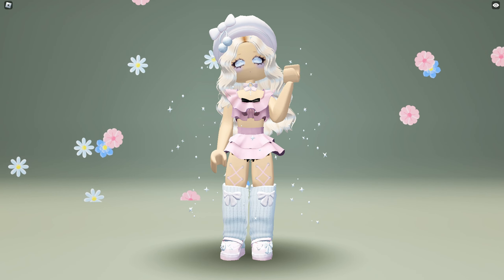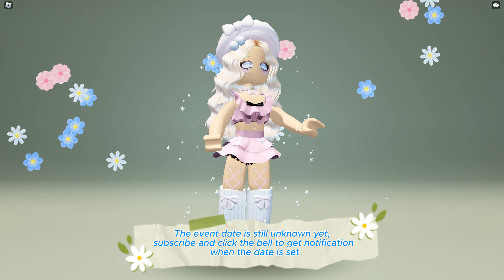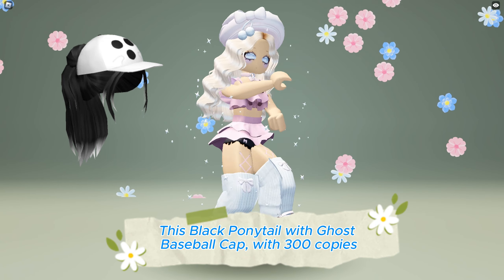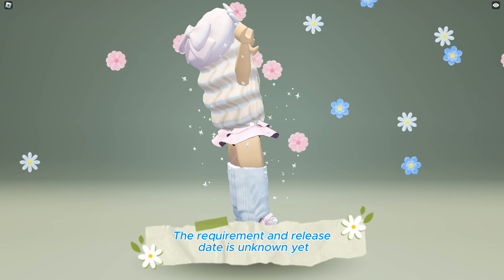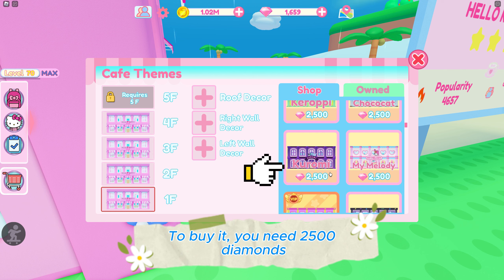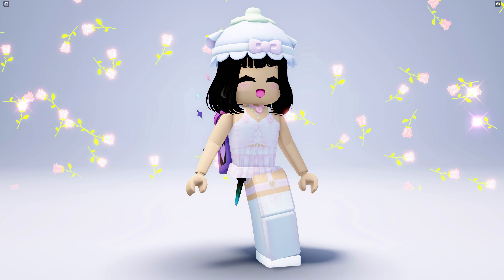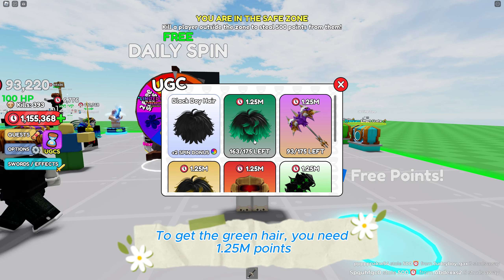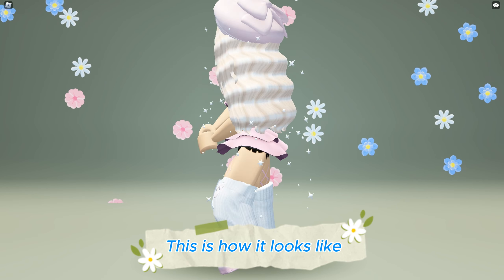HURRY!!! NEW FREE HAIRS AND COOL UGCs 😍 !! GET IT NOW BEFORE IT IS ALL SOLD OUT !! (2024)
🔻Game:
▶️UGC Steal Points

▶️The Floor Is LAVA! 🔥